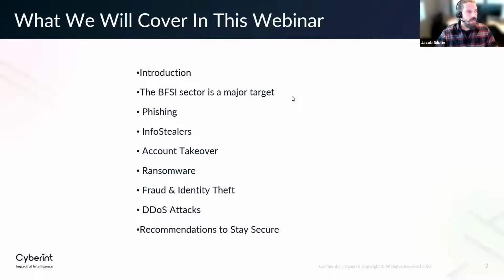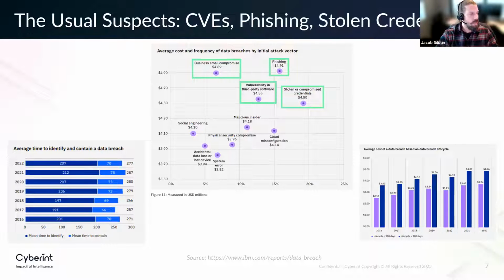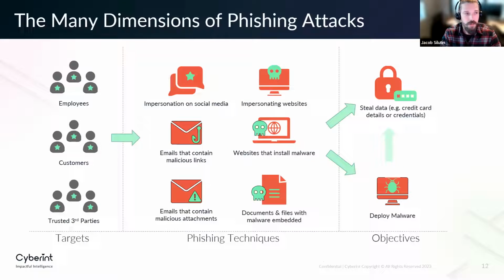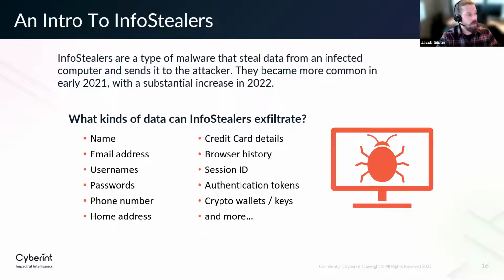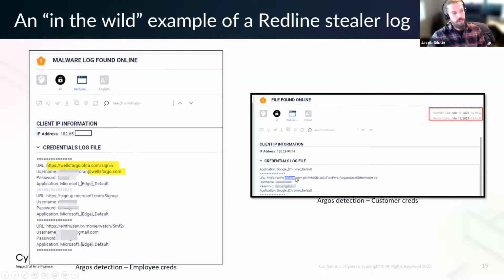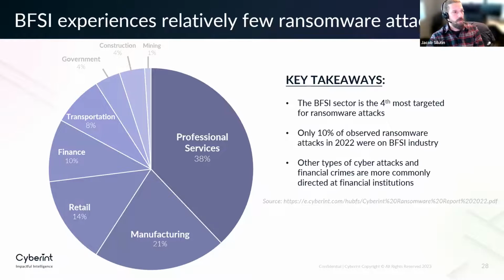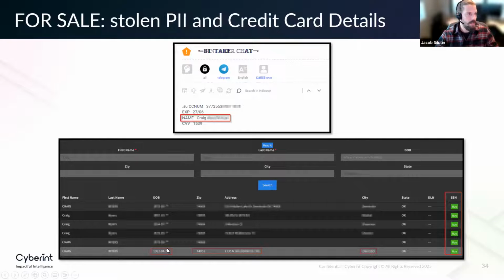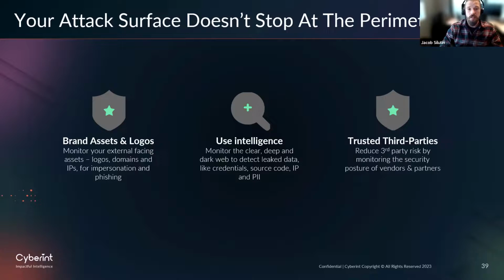Surveying The Threat Landscape For The BFSI Industry